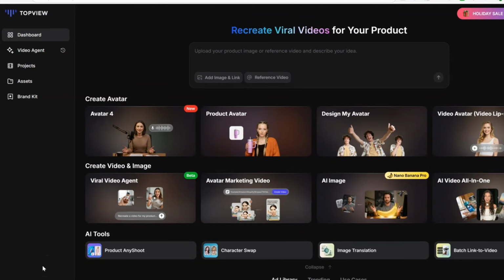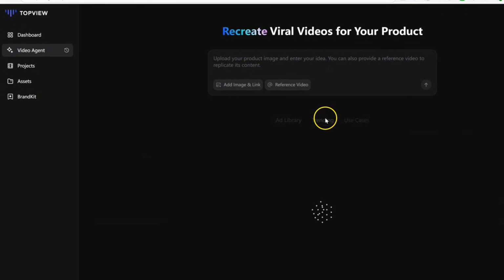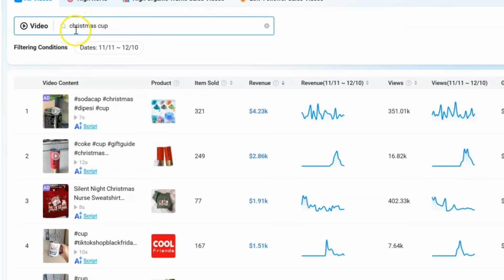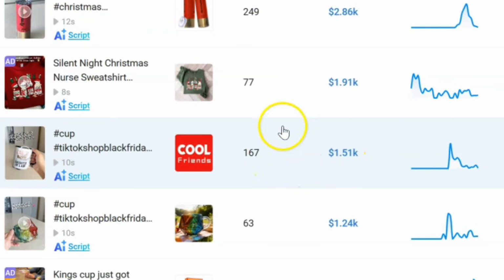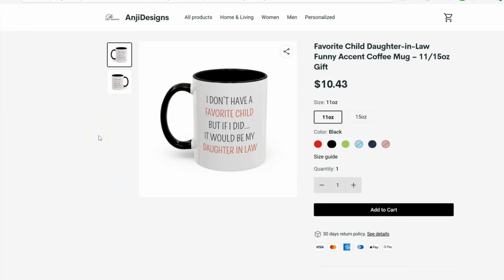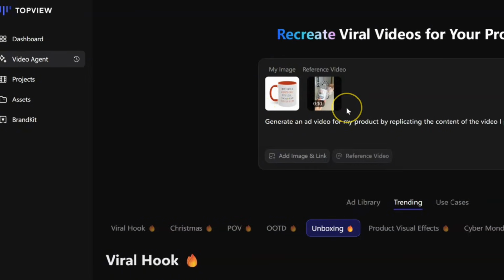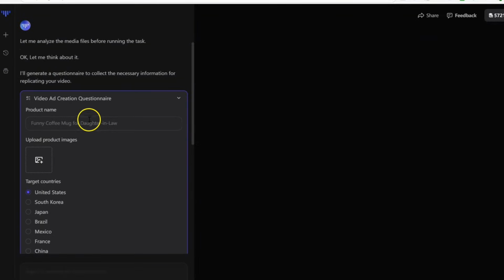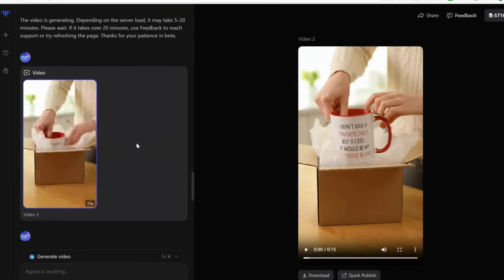This AI Side Hustle Could Be the Biggest Wealth Opportunity w/ Topview Ai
This AI side hustle is completely changing how people make money online, and in this video, I’m breaking down how creators are using AI tools to build scalable digital income streams heading into 2026.

This video was originally created to show how AI-powered tools can help you create viral product content, but the bigger picture is this:

AI is becoming the foundation for modern online businesses, and those who learn how to use it now will have a serious advantage.

If you’re interested in AI art, digital products, print on demand, or selling on Etsy, this video will show you how these pieces fit together in a practical way.

This is about learning the tools, understanding the systems, and positioning yourself early, not hype, not shortcuts.

Our results are not typical. Results will vary depending on effort, skill level, time commitment, and market conditions. All business includes risk. Nothing in this video should be considered financial, legal, or business advice.